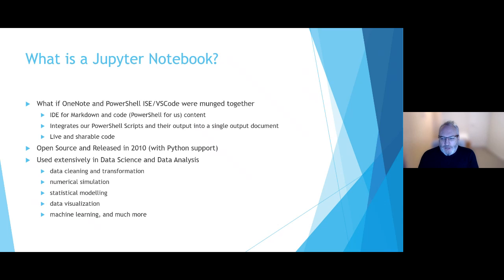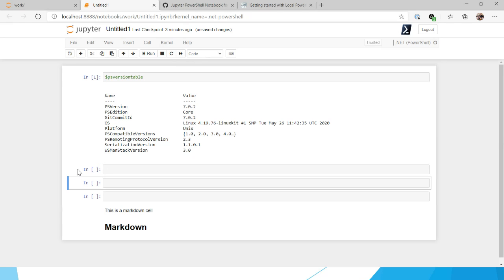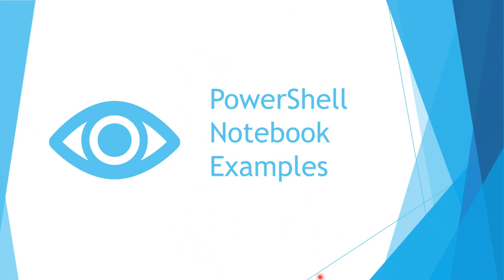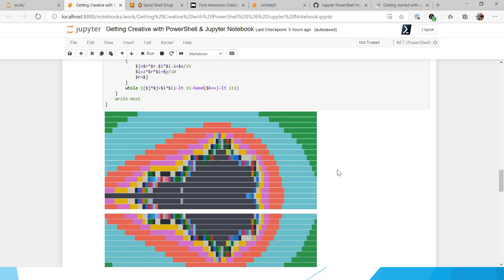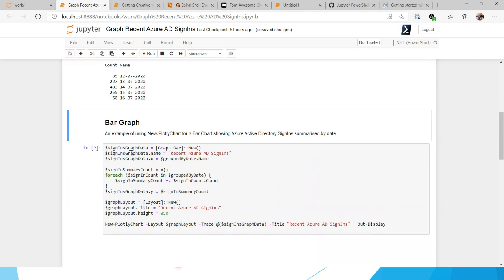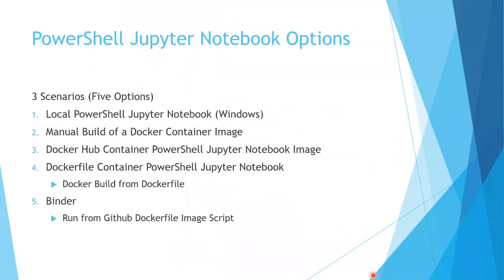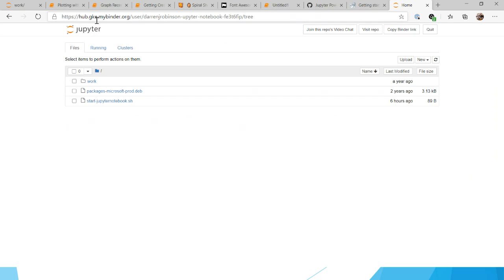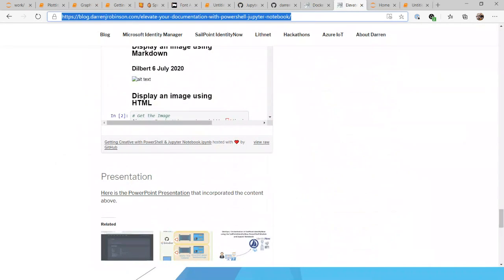Elevate your Documentation with PowerShell Jupyter Notebooks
Agenda:
o Intro to Jupyter Notebooks
• PowerShell Jupyter Notebooks

o PowerShell Jupyter Notebooks quick start guide
• Navigation
• Content Types
• Executing Content
• Importing PowerShell Modules

o Creating your own PowerShell Jupyter Notebook environment

o Advanced Scenarios
• Mixed content
• Graphing / Visual Output

About your speaker:
Darren (Doc) Robinson
If I can dream it, I can build it.
Darren (Doc) Robinson was classically trained in Electronic and Software Engineering after which he immediately decided that writing software and designing microprocessor based hardware wasn't the career path for him.

With 25+ years experience as an IT Professional working for global integrators, Darren has specialised in Directory Services in complex heterogenous environments and Identity Management. He is currently a Principal Consultant and the Principal Identity & Access Management Architect at Telstra Purple (nee Kloud (Sydney, Australia)).

He is also a Microsoft MVP (Enterprise Mobility – Identity & Access Management).

[eventID:7996]